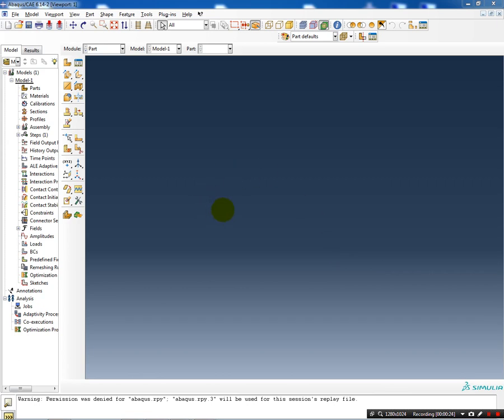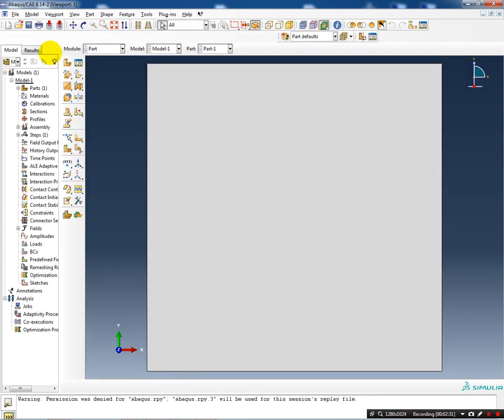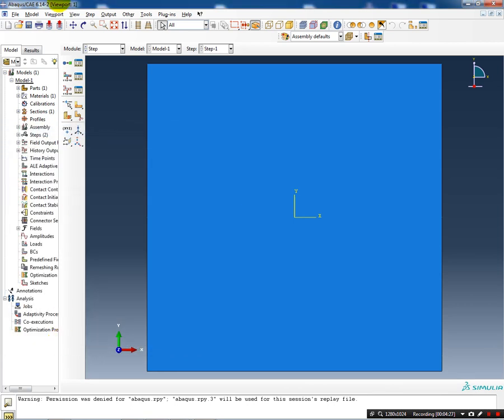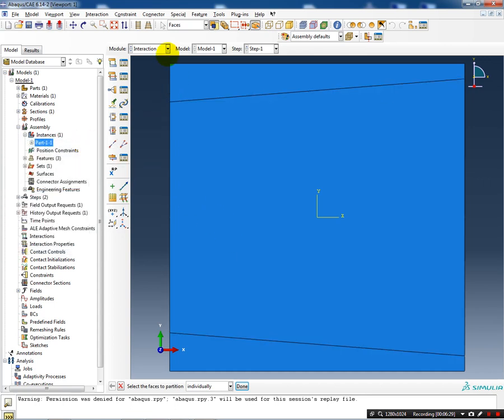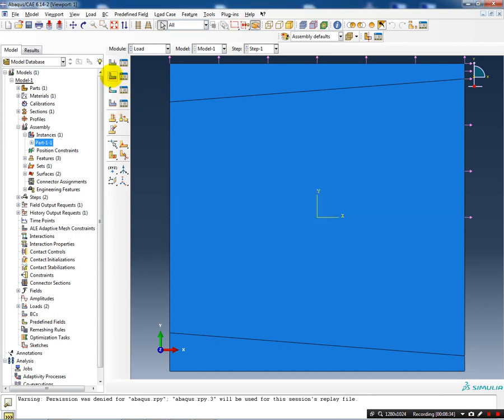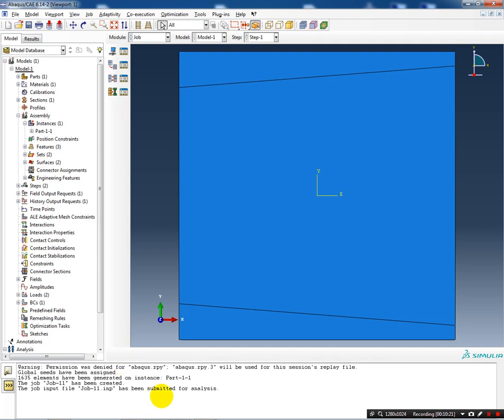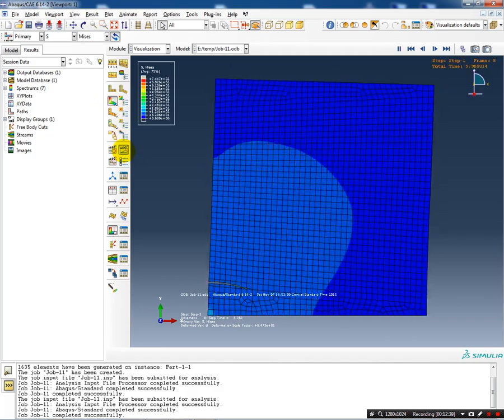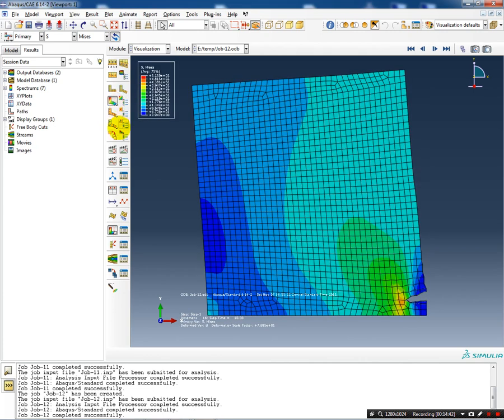Simple XFEM example using ABAQUS 6.14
Simple XFEM example using ABAQUS 6.14 (sorry for some static...)
(registration is required for downloads)